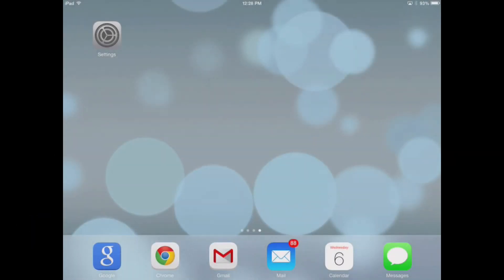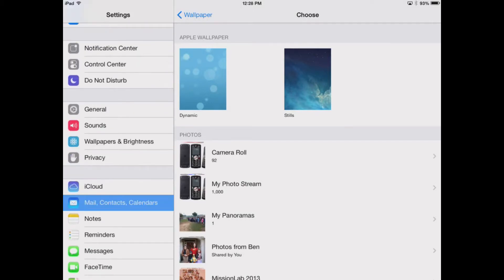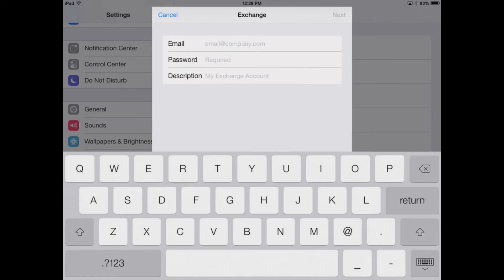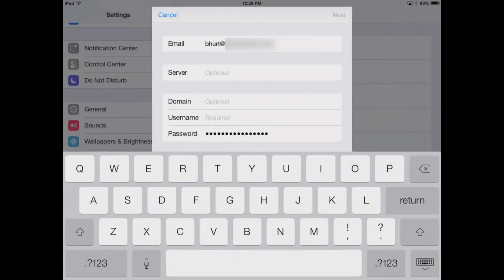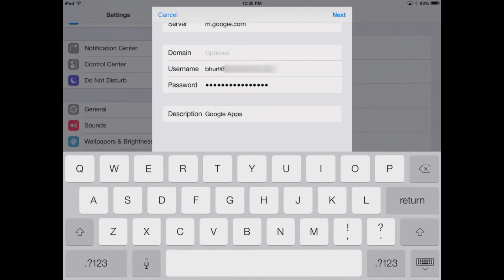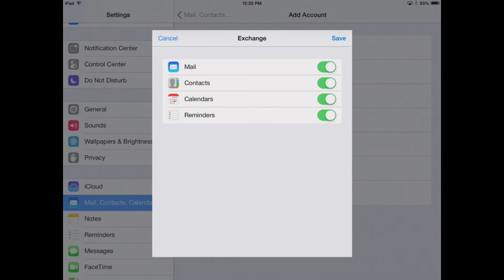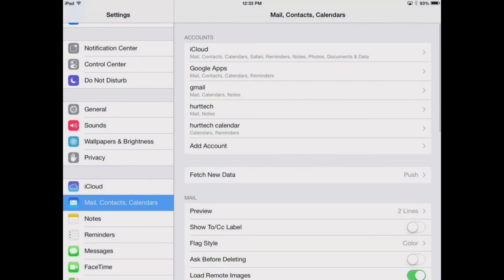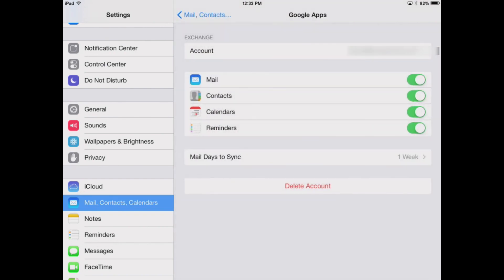The Best Way to Setup iOS 7 with a Google Apps Account - Google Sync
The best way to setup Google Apps with iOS 7 is through the use of Google Sync. Google Sync is Google's version of Exchange Server.

Setting your iOS 7 device up this way allows you to synchronize your Mail, Contacts, Calendars, and Reminders with your Google Apps Account.

If you have a regular Gmail.com account, this method will not work for you. You can sync your Calendars using a different method that isn't covered in this video.